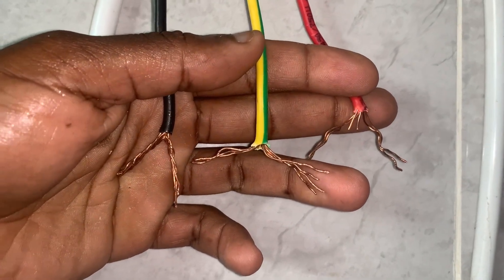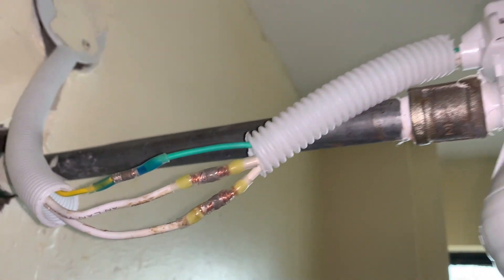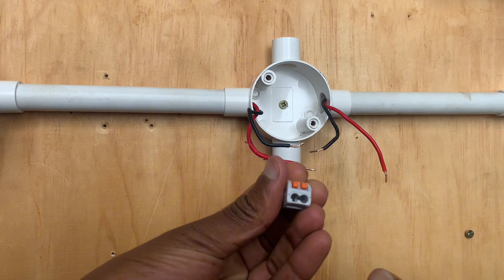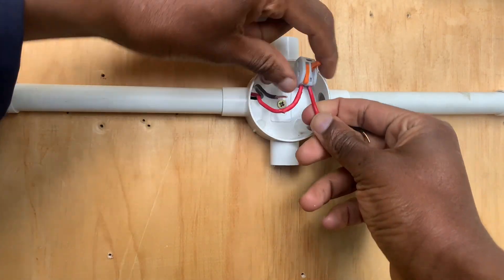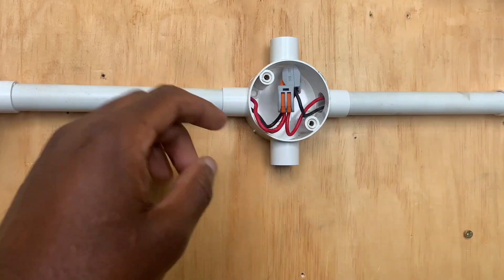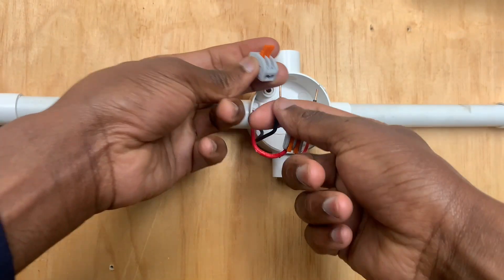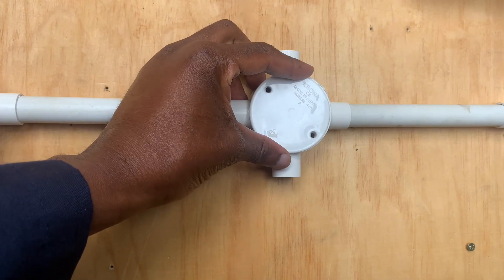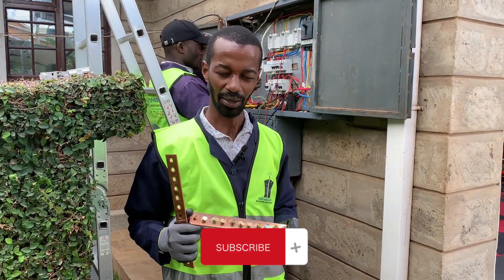Common Wire Connection Mistakes to Avoid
There's a secret language hidden in every electrical wire connection.  Learn how to read these clues and avoid the most common mistakes that even seasoned pros can make.  This video will equip you with the knowledge to make safe, efficient, and long-lasting electrical installations.